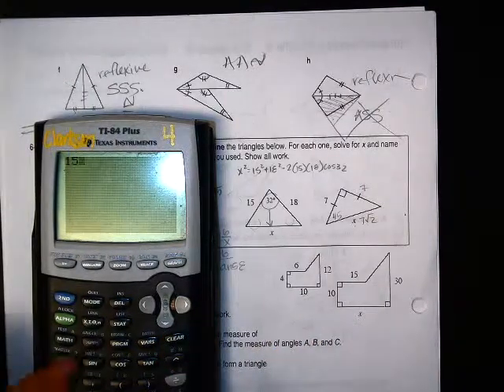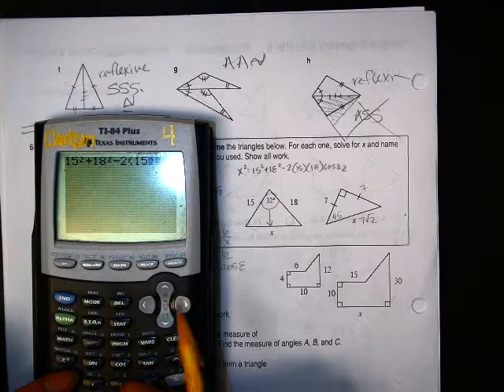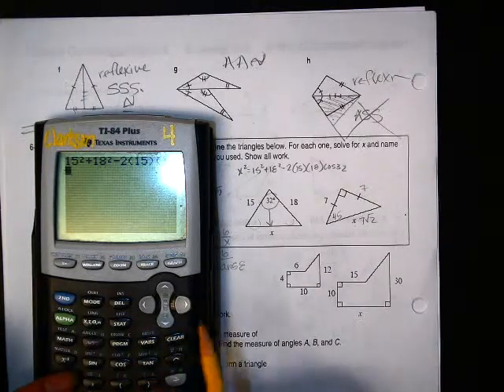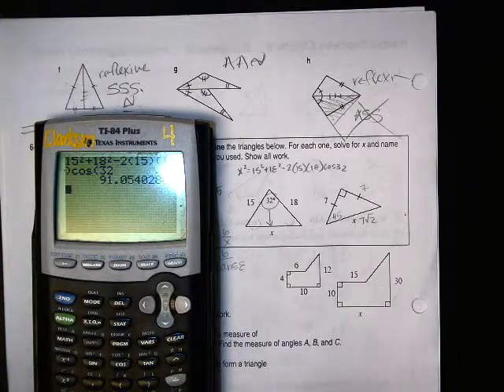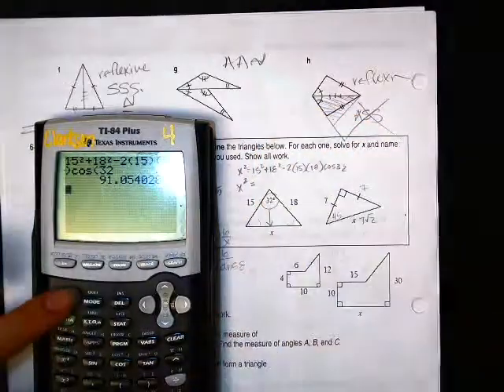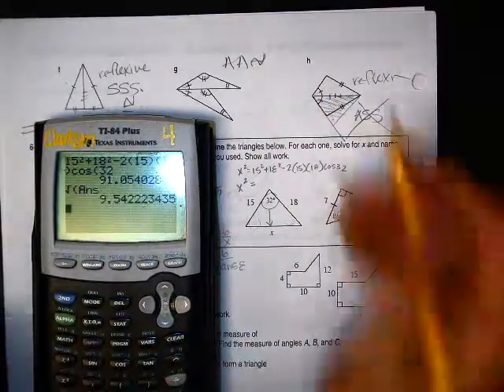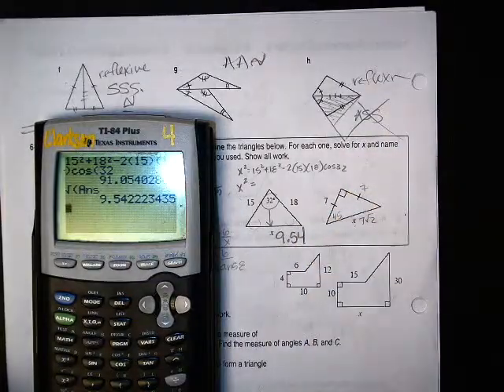Ch 6 Wksht B #6 13,14,15,17,18